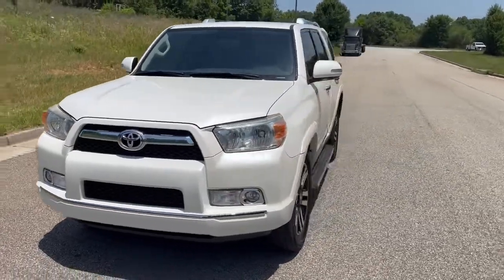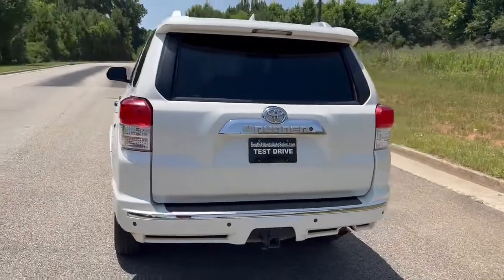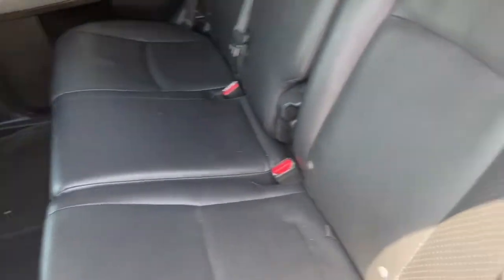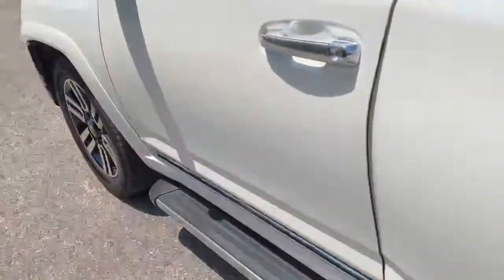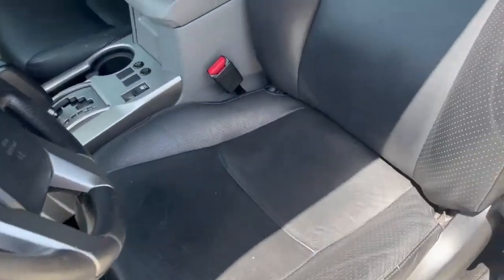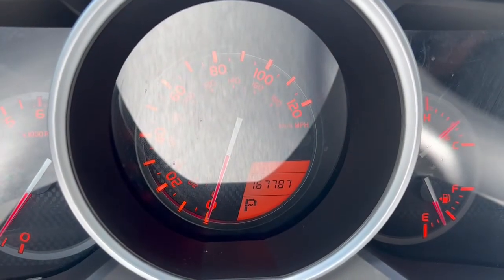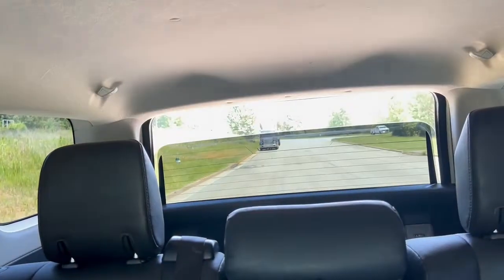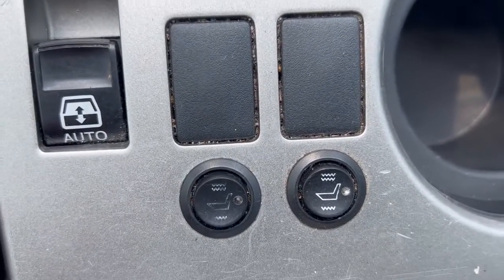2013 Toyota 4Runner